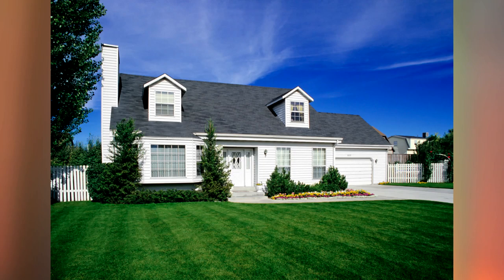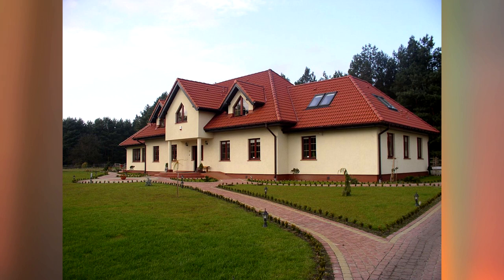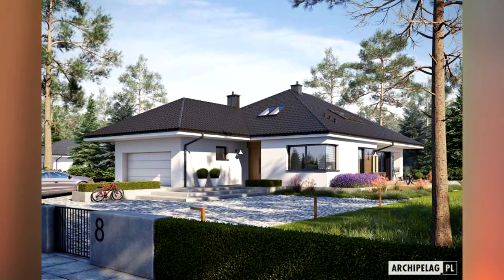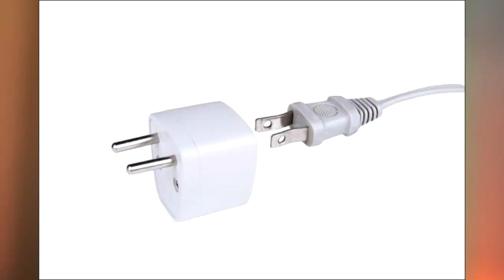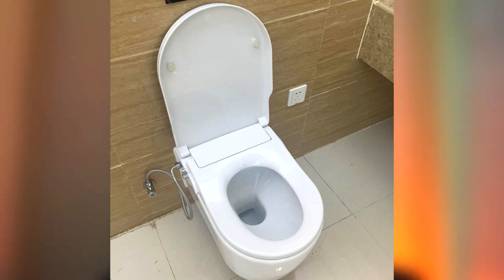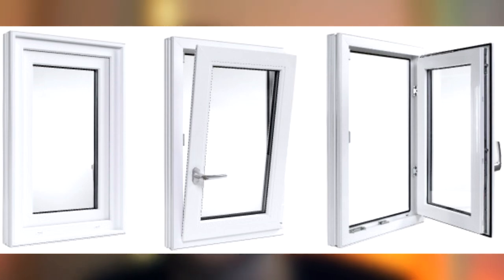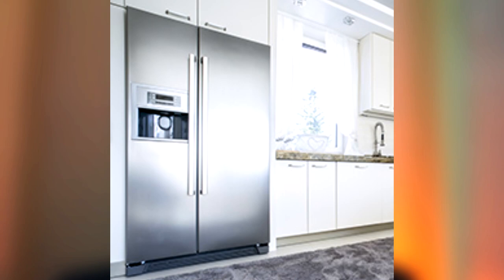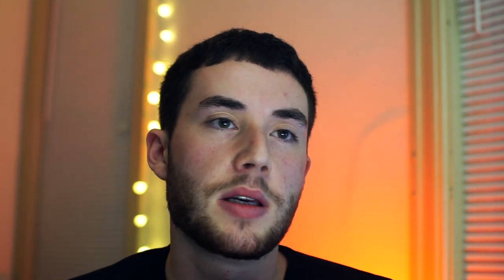POLISH vs AMERICAN HOMES | 10+ House Differences!!! With Polish Subtitles!